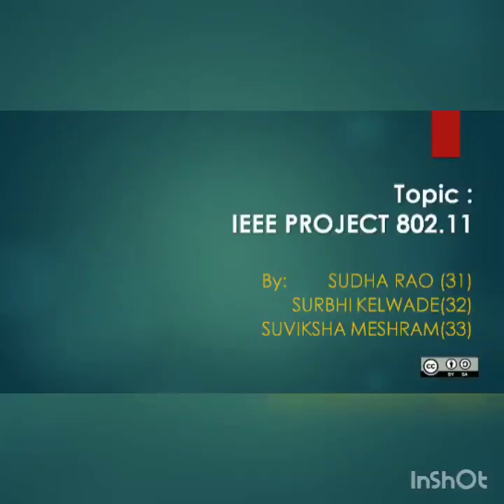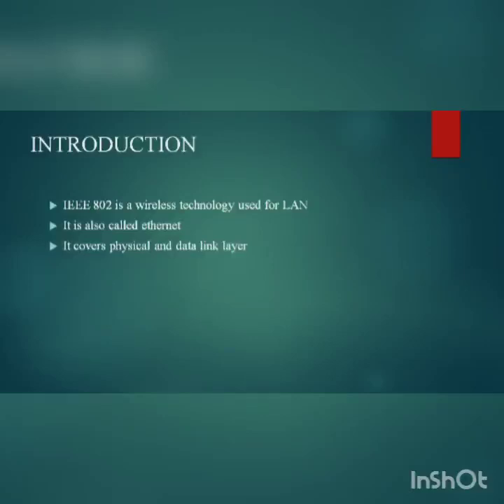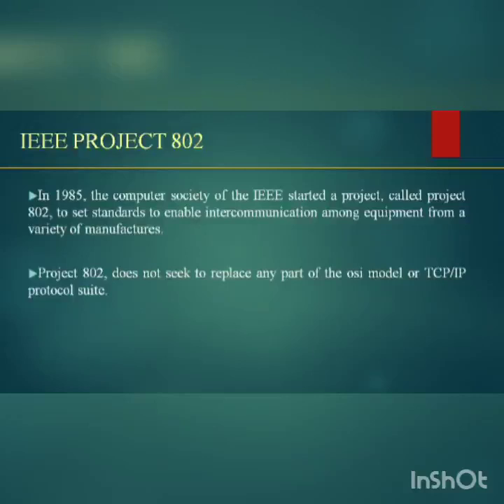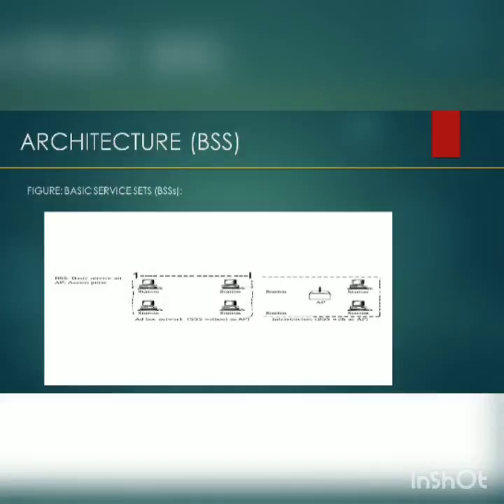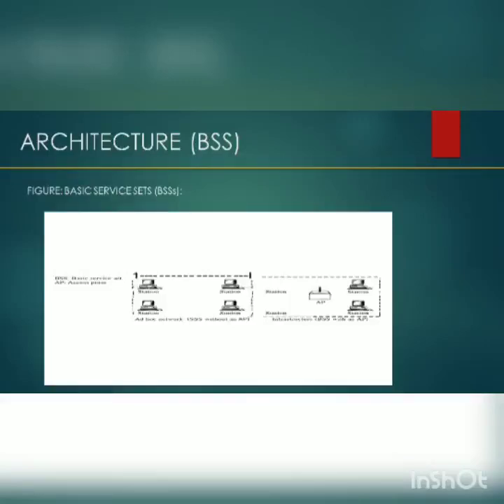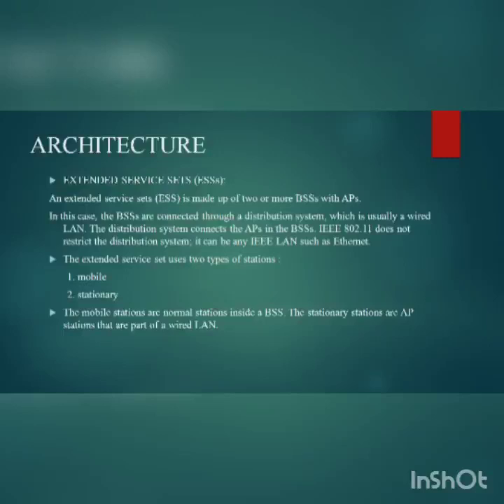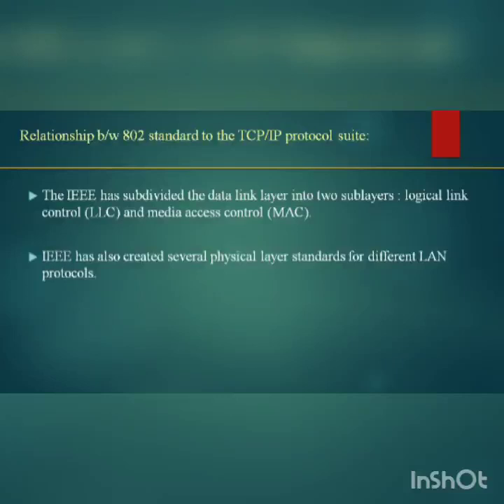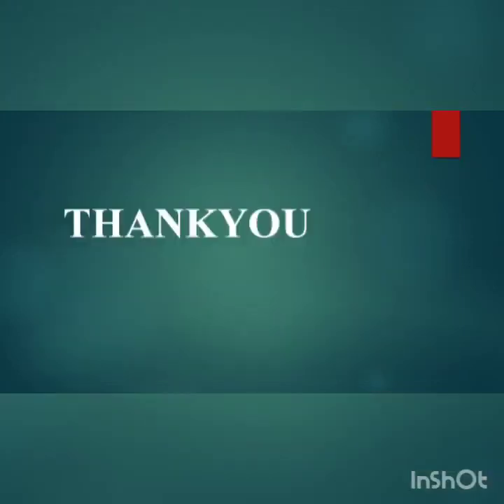IEEE Project 802 2018-19